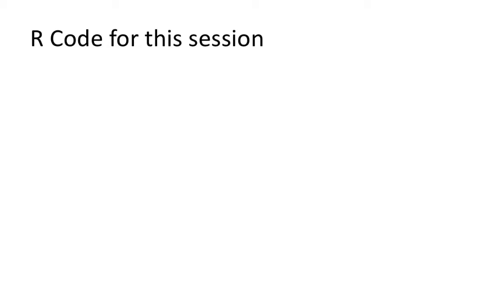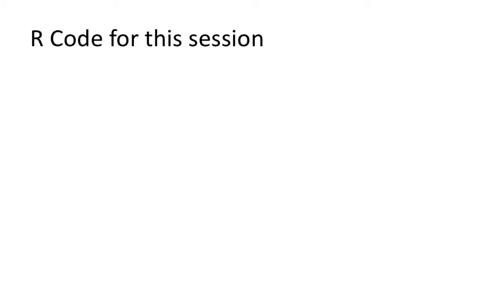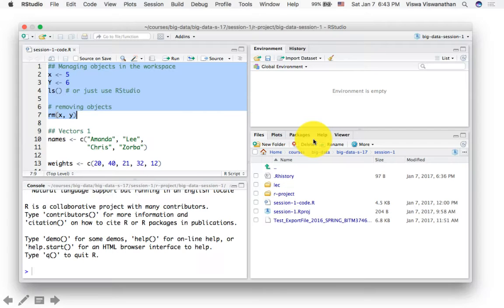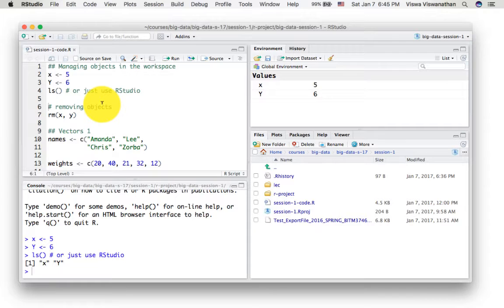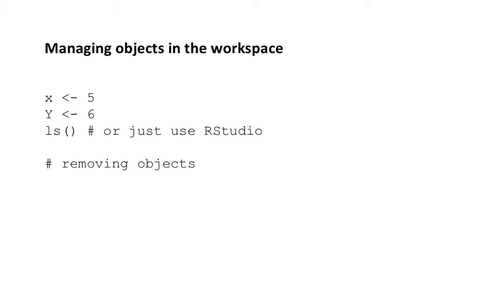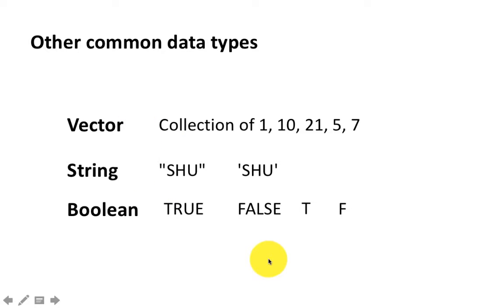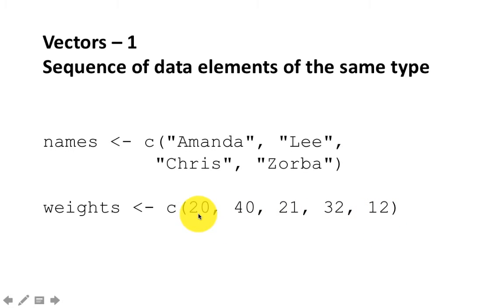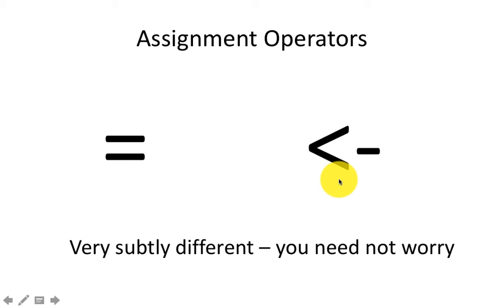R basics 2